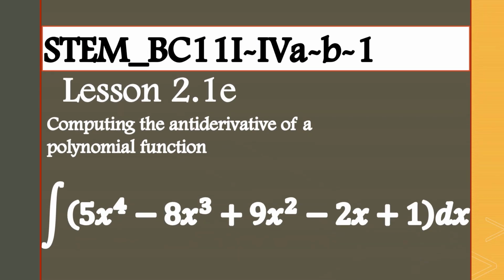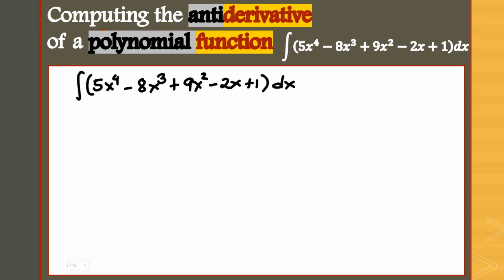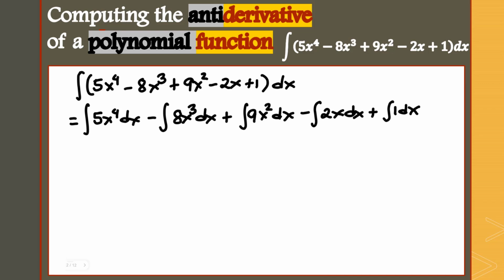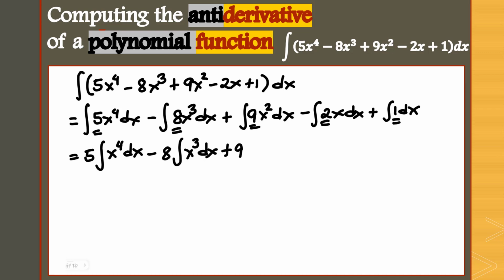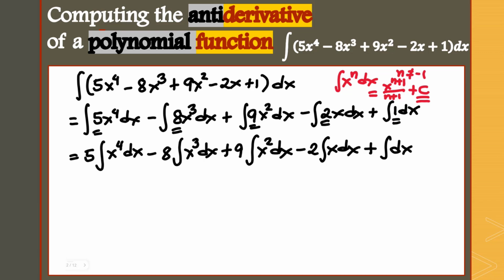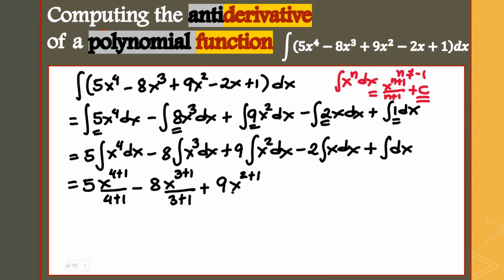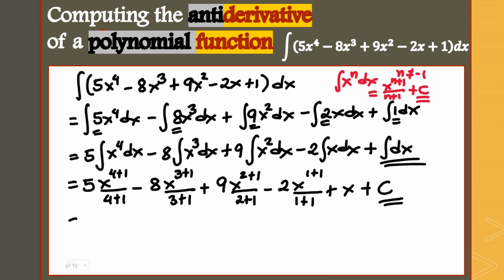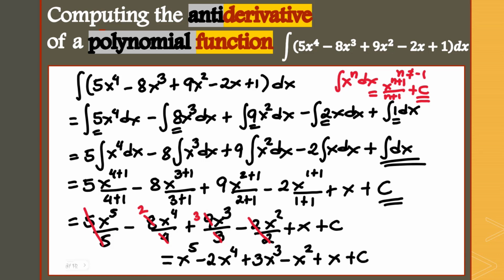THE CALCULUS: Computing the Antiderivative of a Polynomial Function_5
Sample Exercise on Computing the Antiderivative of a Polynomial Function

Credits to
1. MS PowerPoint for video production.
2. Camtasia 2019 for video editing.